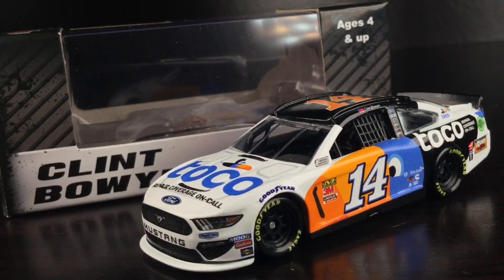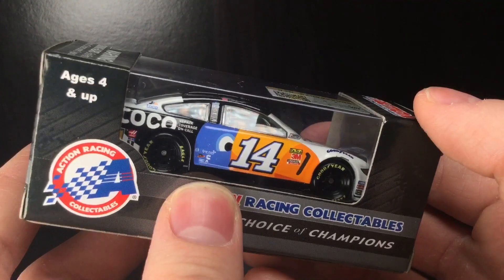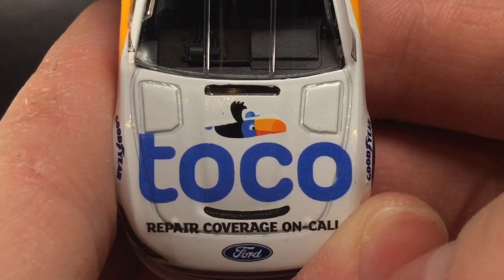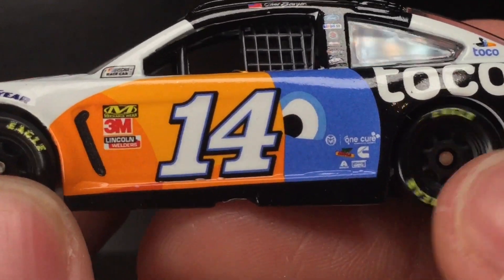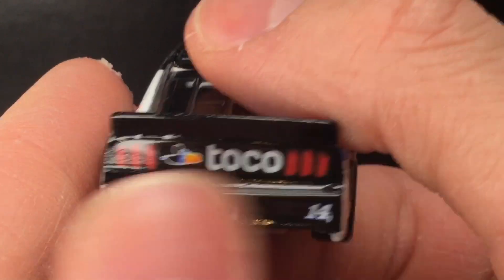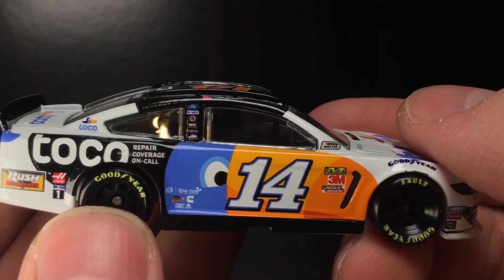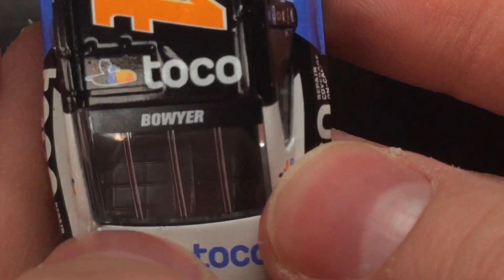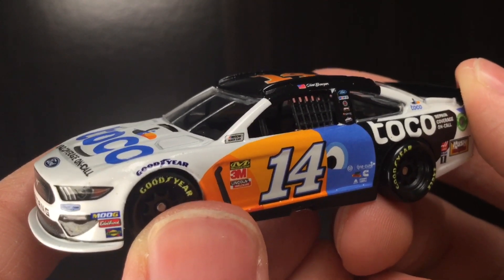2019 CLINT BOWYER TOCO WARRANTY FORD MUSTANG Diecastbuffet Reviews Nascar Diecast 1/64